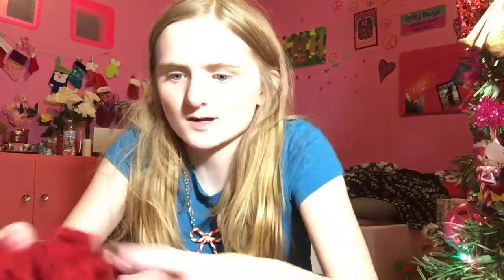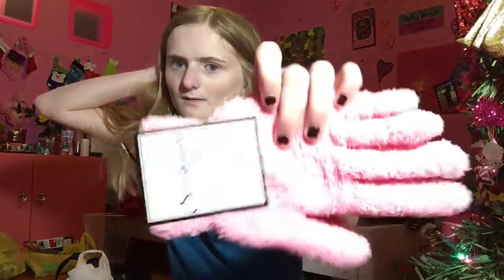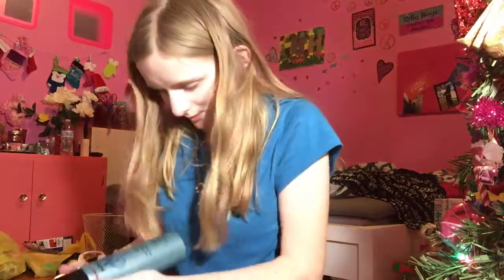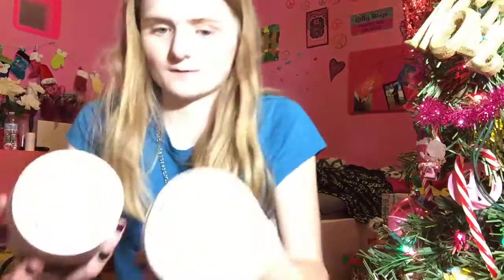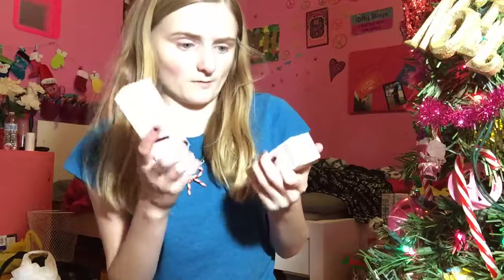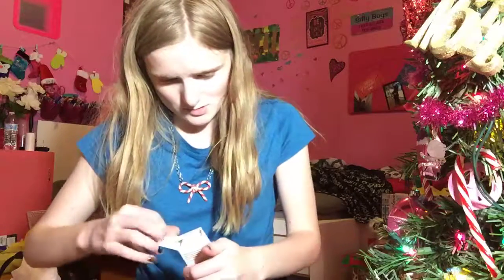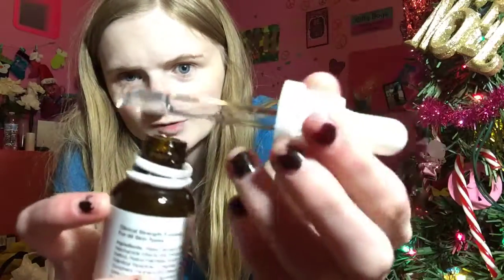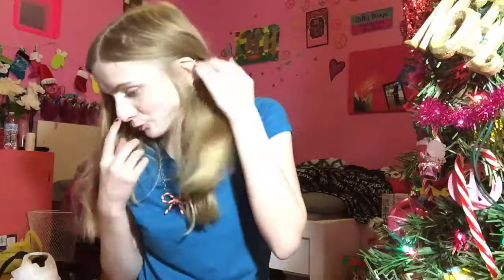Dollar tree haul